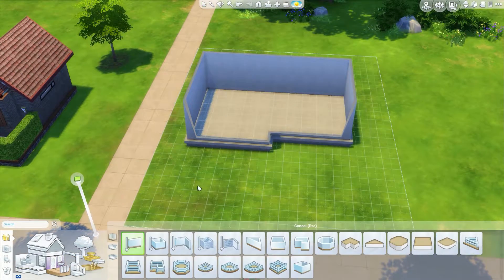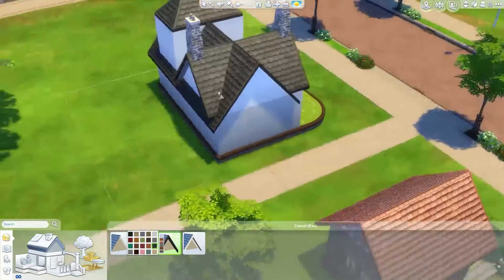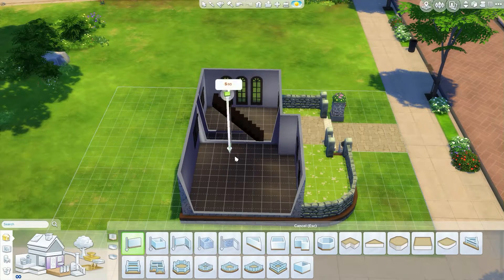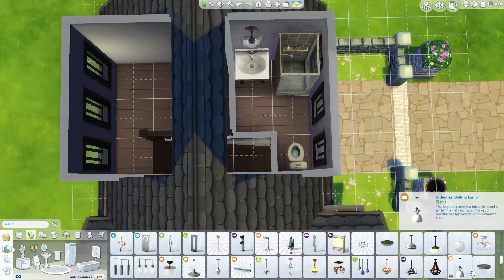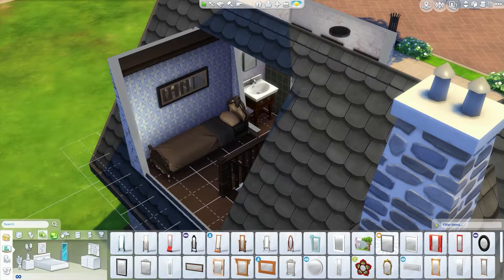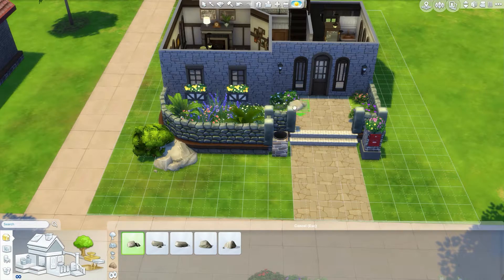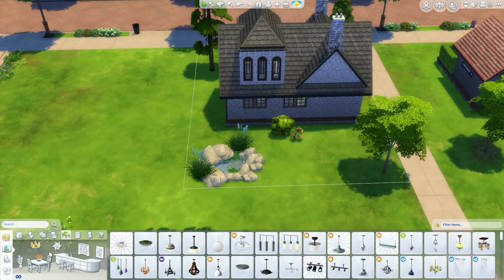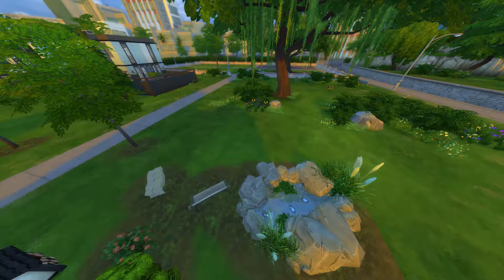Cozy Cottage Starter- SPEED BUILD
This is my first video, so there are a lot of nerves, but I'm overall really happy with it! I hope to become more confident in editing and commentary as I grow with my channel.
This is a speed build for the Sims 4; a Cozy Cottage Starter for your sims to use if you wish!!! Or, if you just like to watch people build things, you are at the right place!